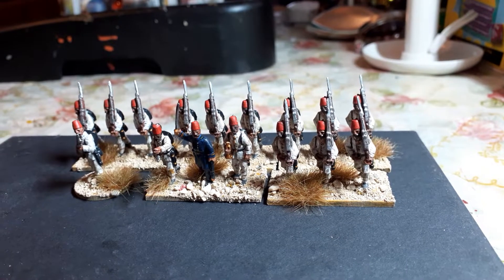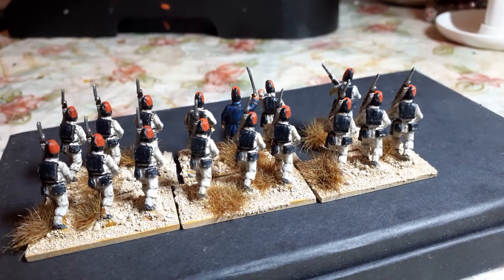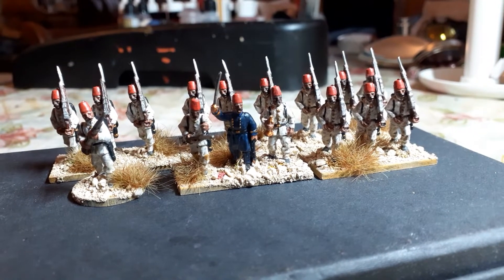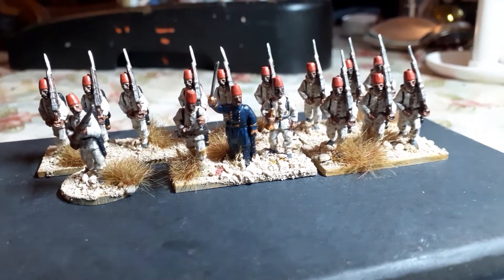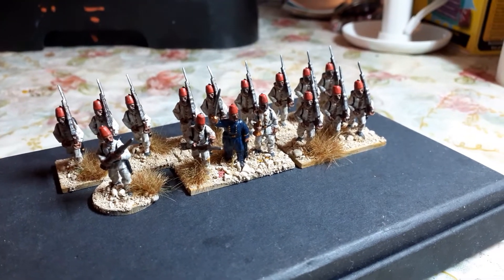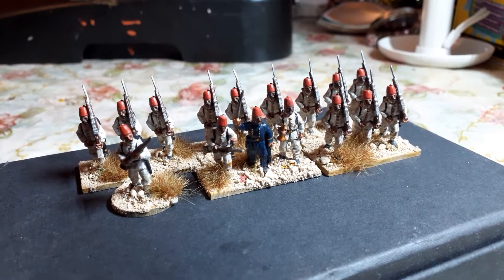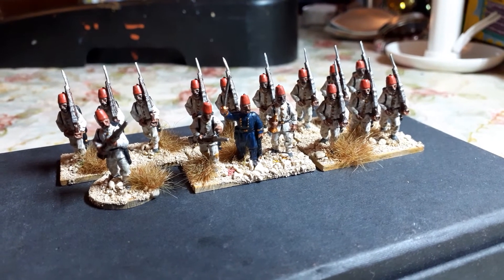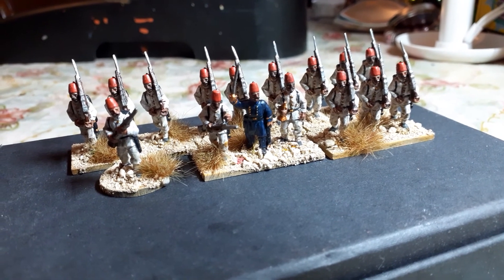Egyptian Infantry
New line Miniatures